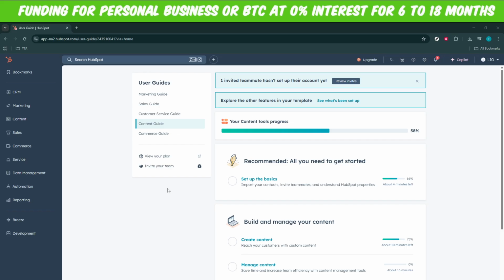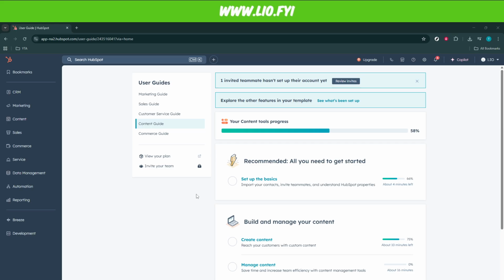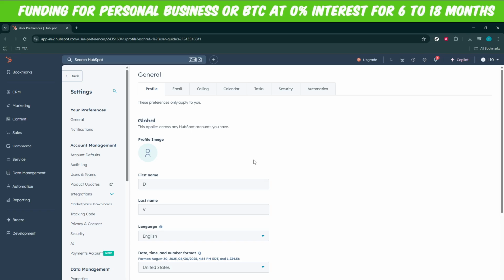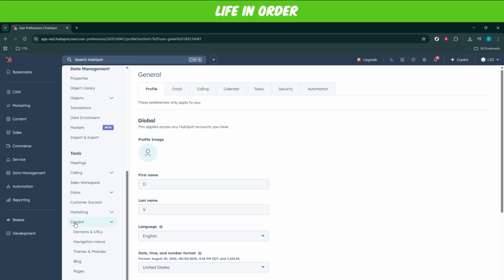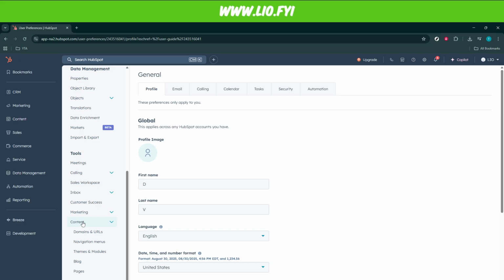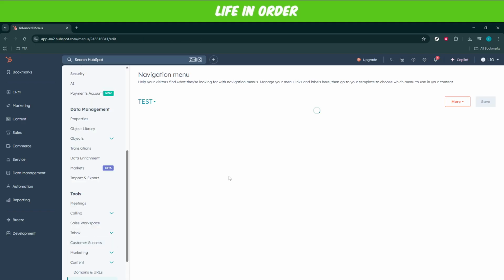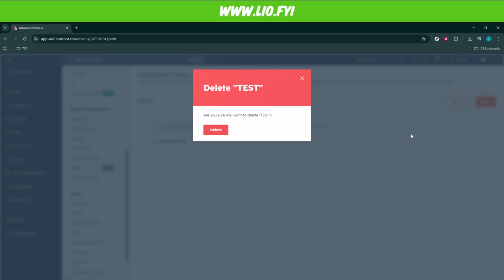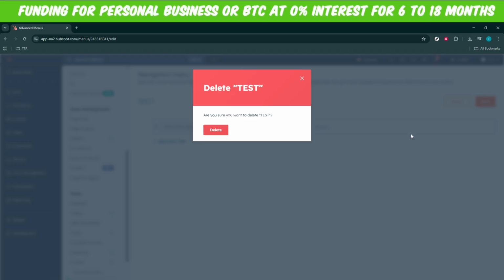How to delete navigation menu hubspot 2025